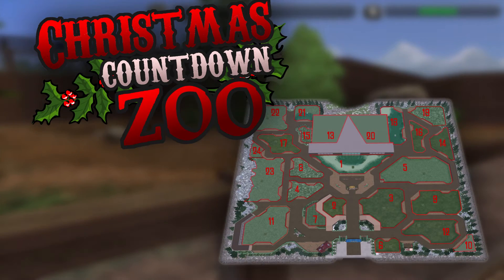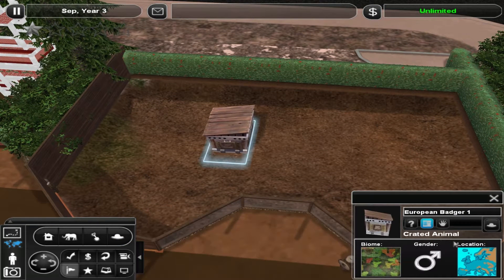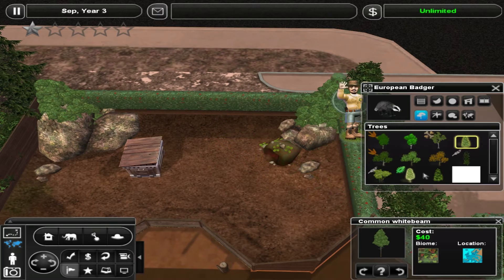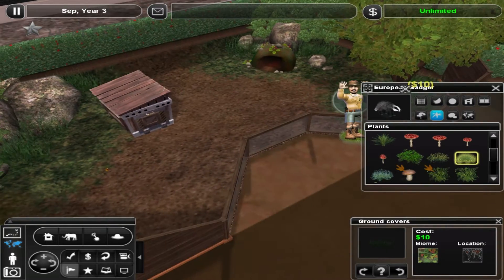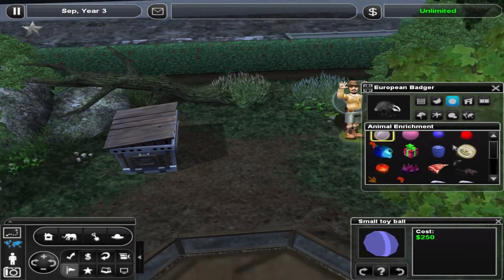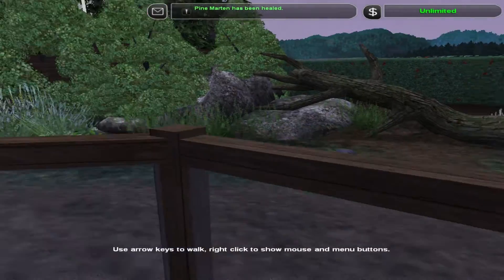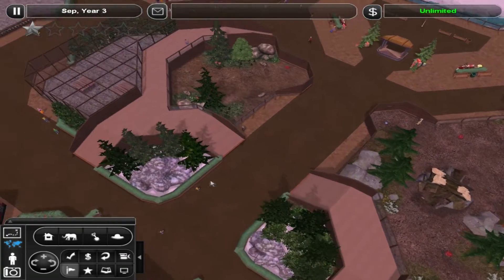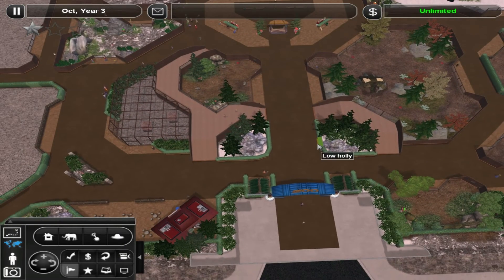Day 6 - Zoo Tycoon 2 Christmas Countdown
Welcome to a new daily thing on my channel for the month of December! Join me this Advent season as we count down the days until Christmas by unboxing a new animal and making an exhibit every day.

►You can find the music I use by looking here! If I use anything else it will be listed separately :)